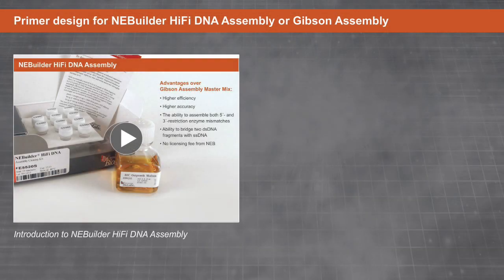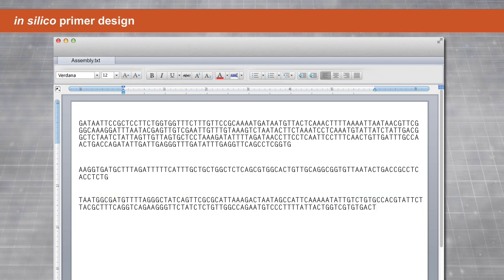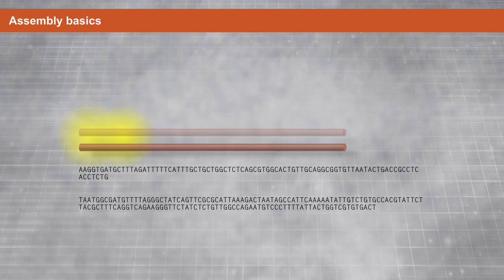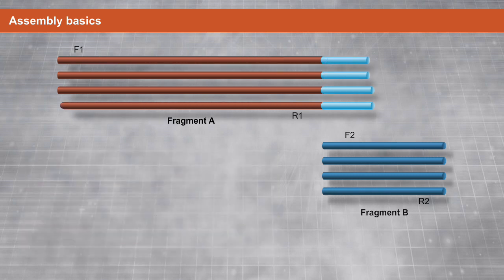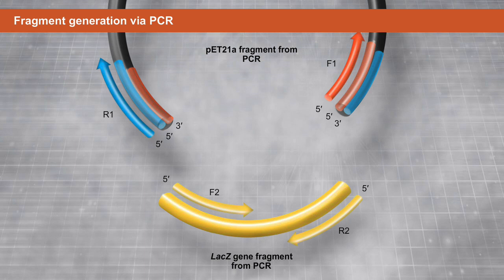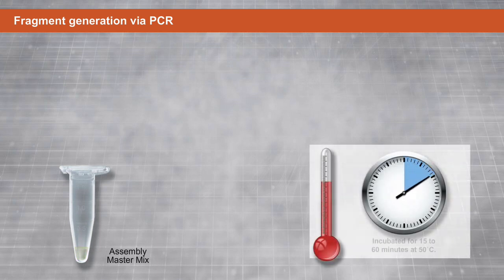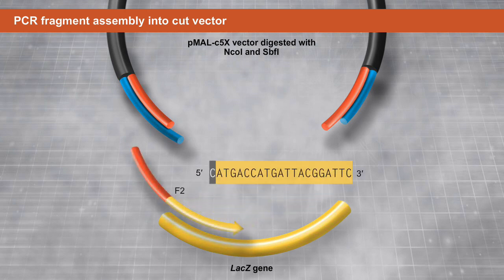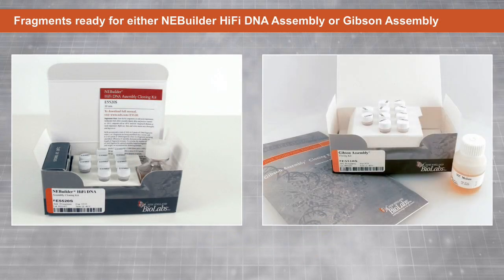Primer Design and Fragment Assembly Using NEBuilder HiFi DNA Assembly or Gibson Assembly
Watch an interactive tutorial on primer design to see how simple it really is to clone with either NEBuilder® HiFi DNA Assembly or the Gibson Assembly® Cloning Kit.

0:23 In Silico Primer Design
1:17 Fragment Assembly Overview & Designing Fragment Primers
2:03 Fragment Generation via PCR
3:07 PCR Fragment Assembly